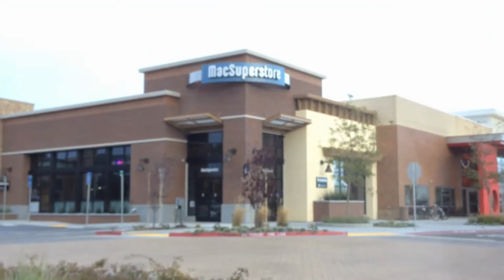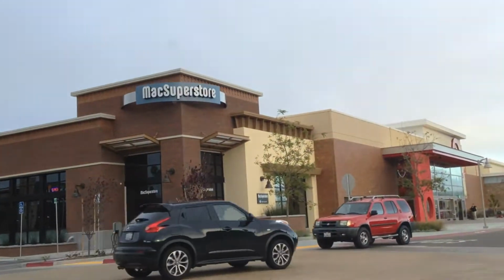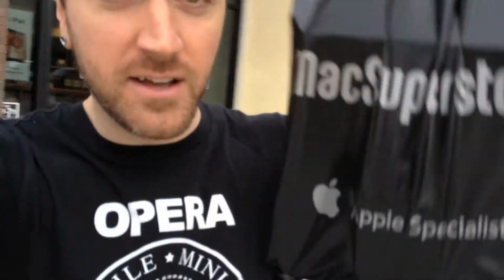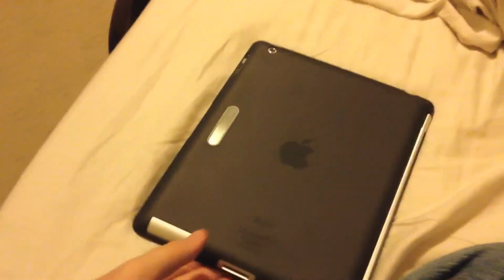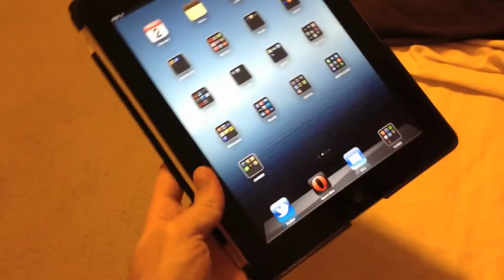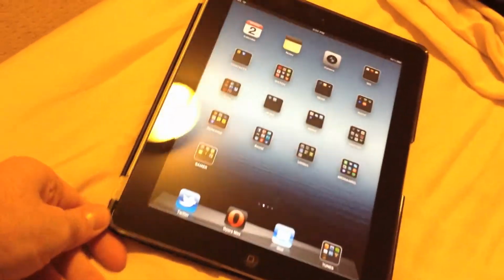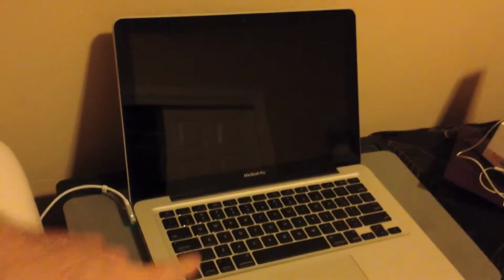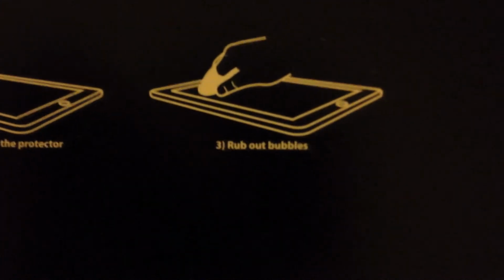NEW iPAD!!! - VEDA 2012 Day 2